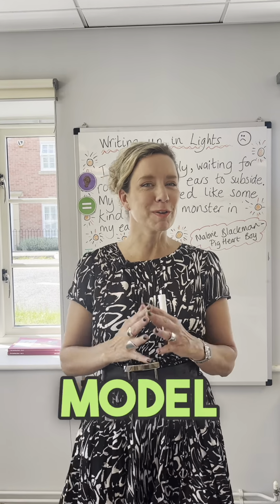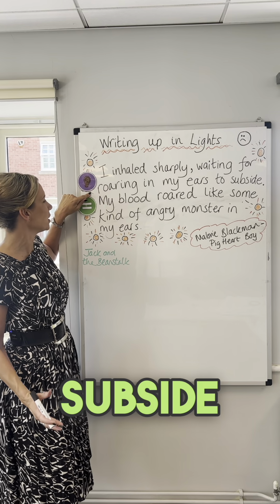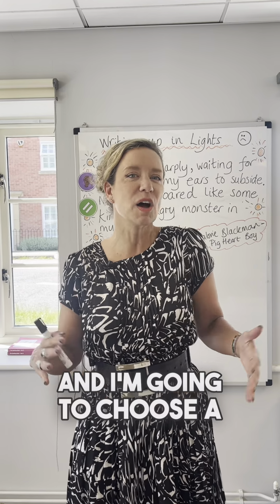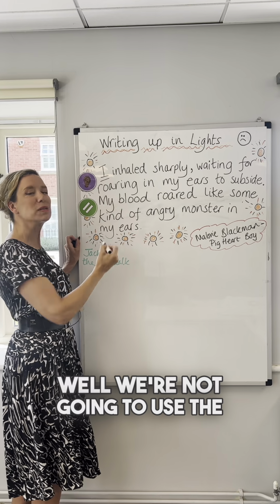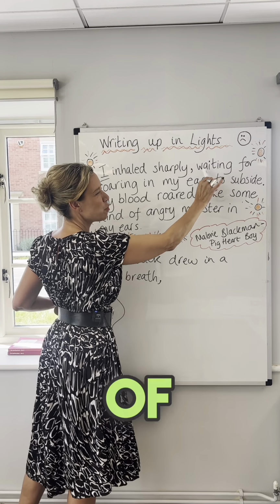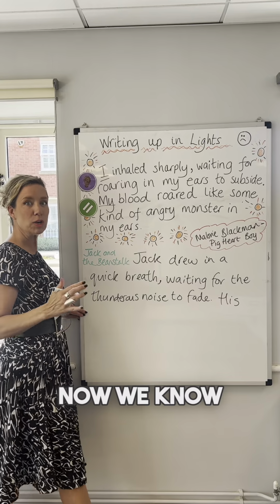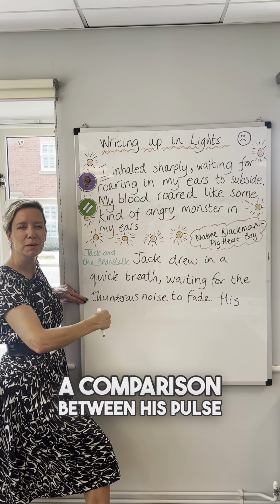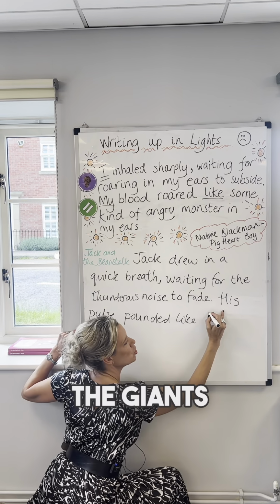Writing Up In Lights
Today's Power of the Pen is inspired by one of the 9 reasons to write, hearing!
Can you think of any other examples of how we can describe what we hear in a story?

Subscribe to our Writing Unit Plans today and you will receive access to over 200 Unit Plans from EYFS to Year 6 that will hone your writing curriculum so it supports pupils in the crucial aspects that make a difference.